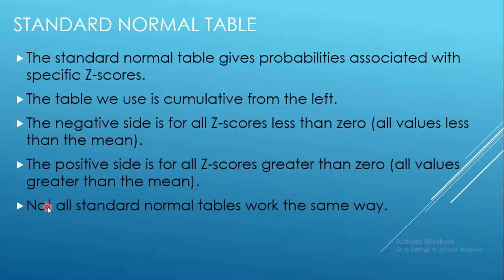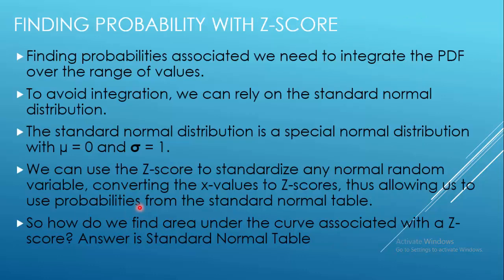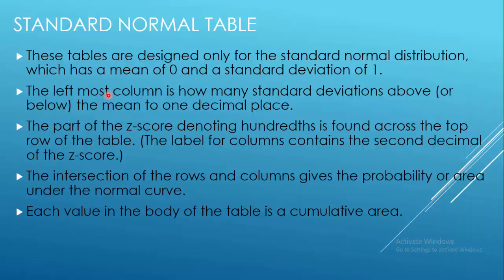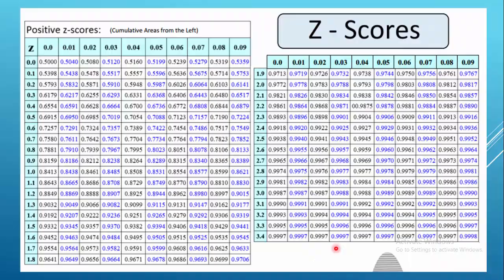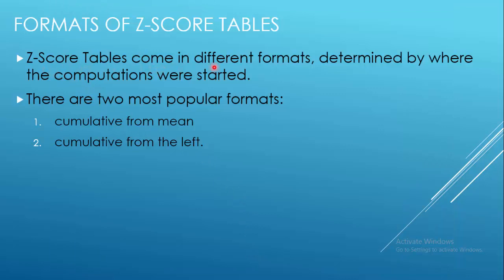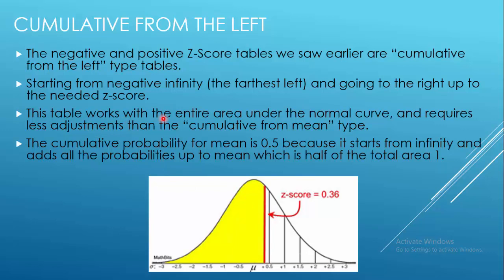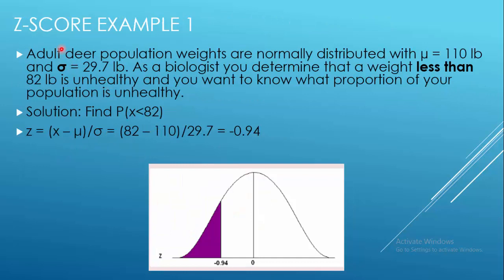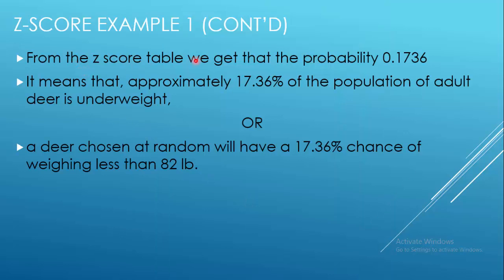Probability and Statistics Course - Lesson 19 - Z-Score Example